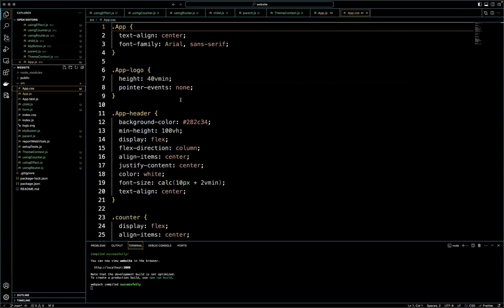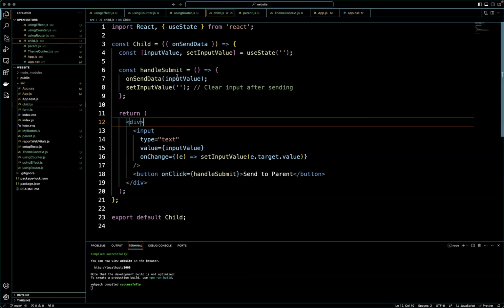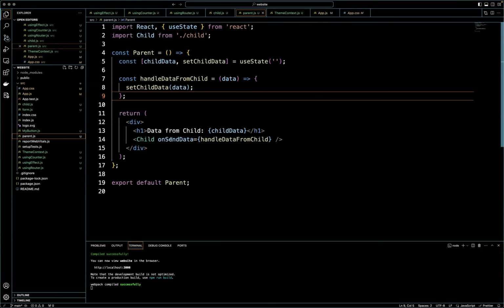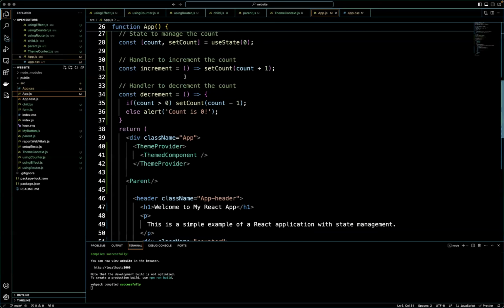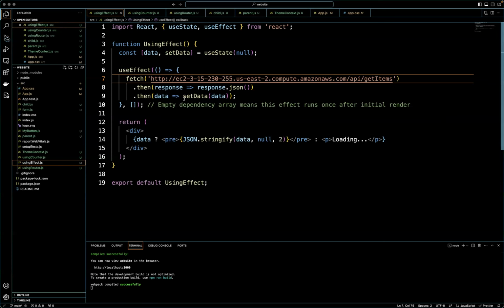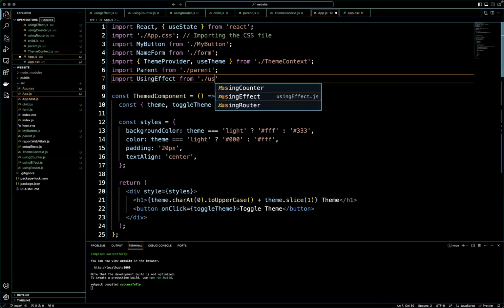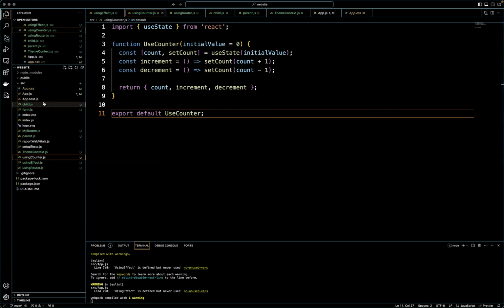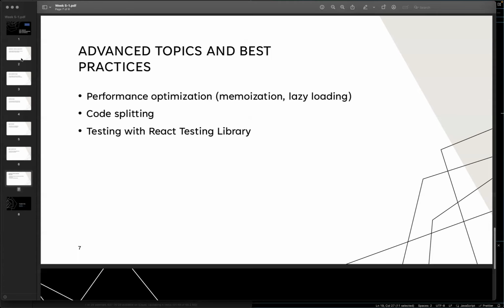CSCI 380 Fall 2024 - Sep 19